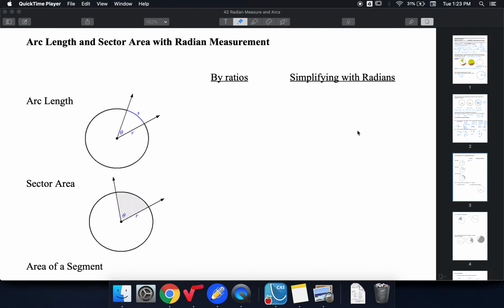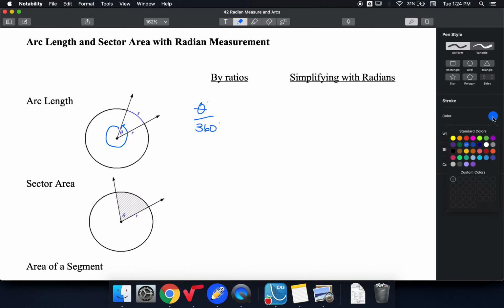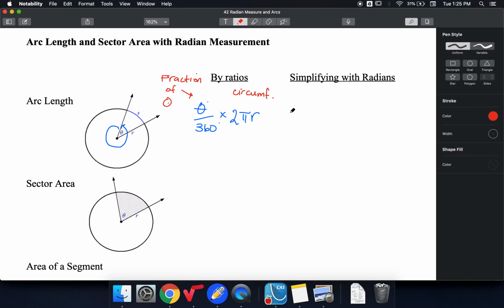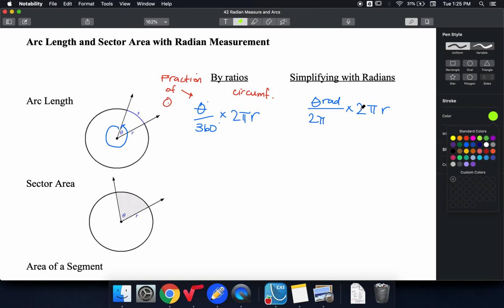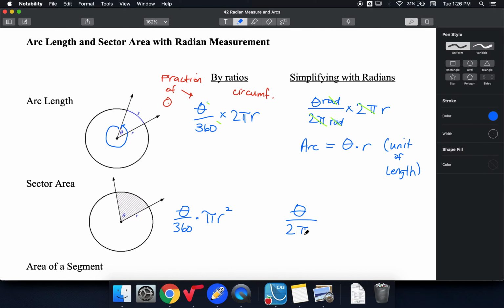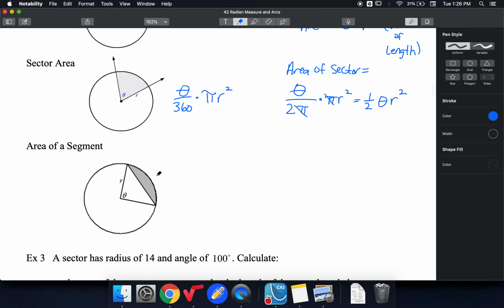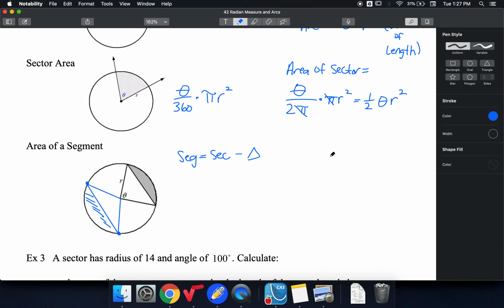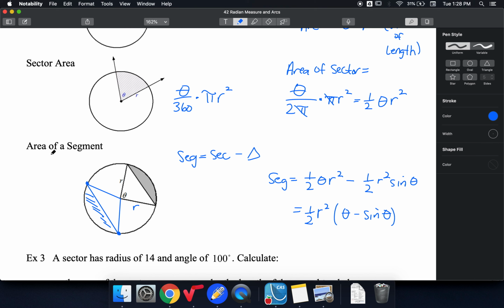AdvPre Lesson 42 Sector and Segment Formulas using Radians